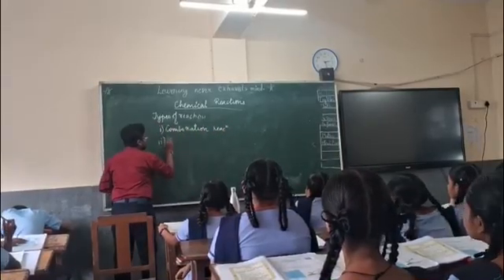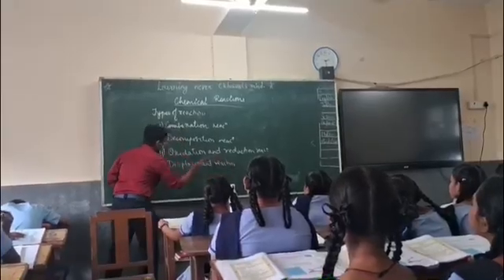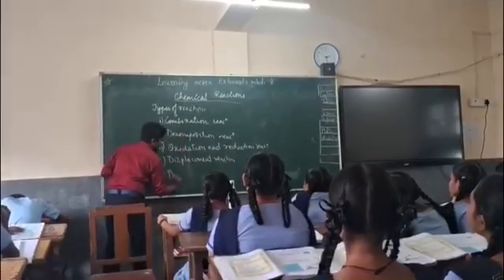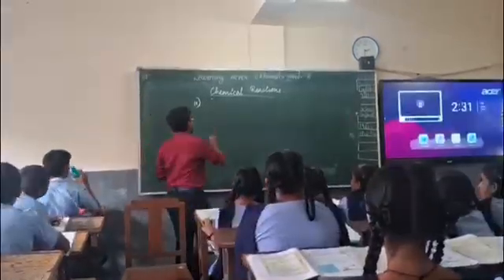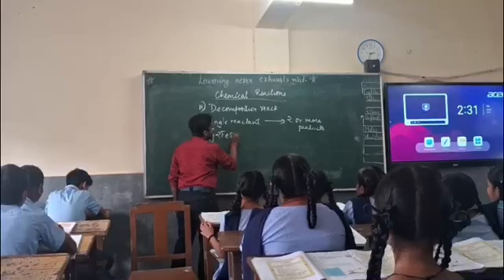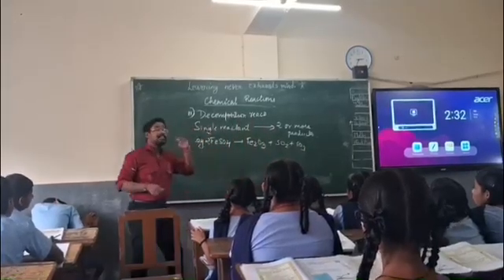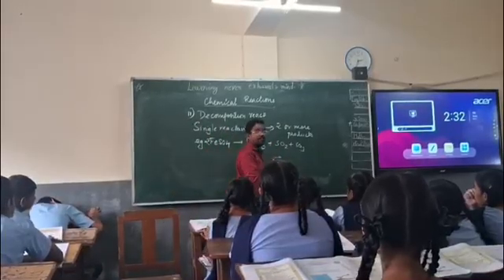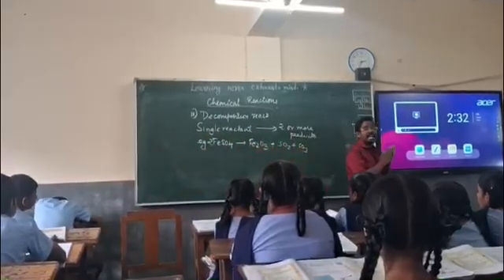Tr Kiran Sir teaching chemical reactions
Rotary Rangers Iconic Teacher award Channel is free for all school students to learn various concepts from different teachers. share with all 9th to 12th Students